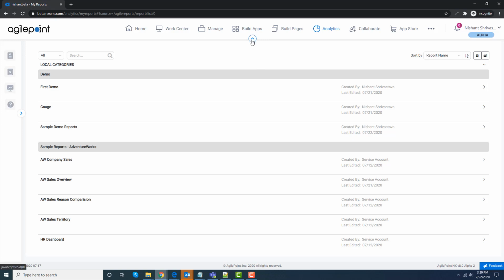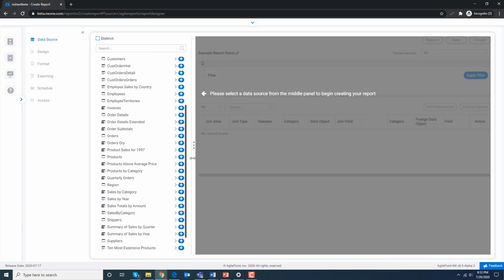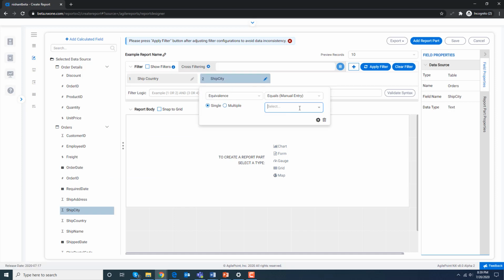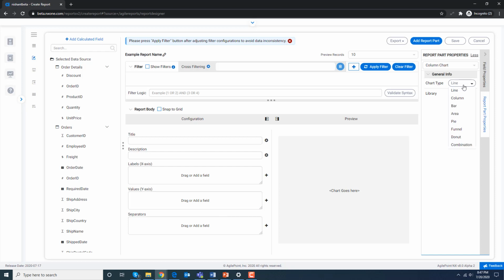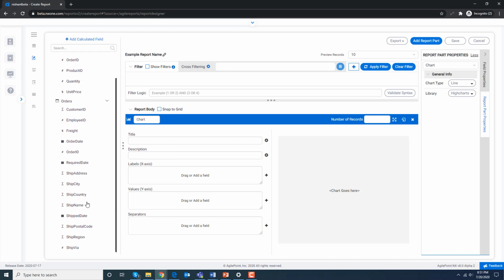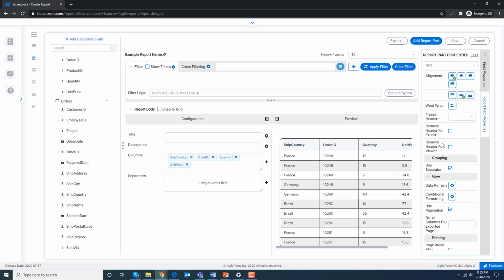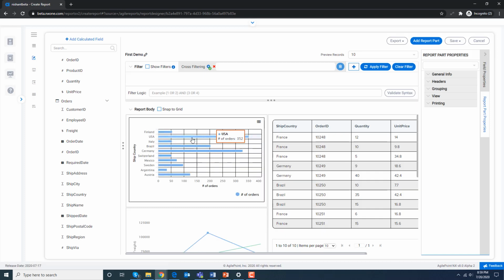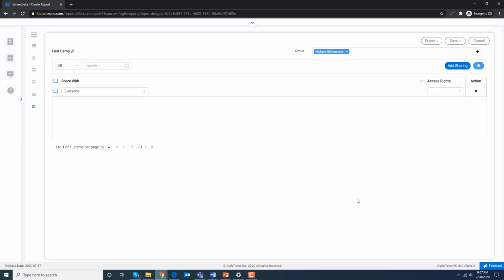Analytics Center Overview - Part 2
Now that you have good overview of the powerful features of the new Analytics module in AgilePoint NX 8.0, let’s dive a little deeper into the report designer features and user experience.